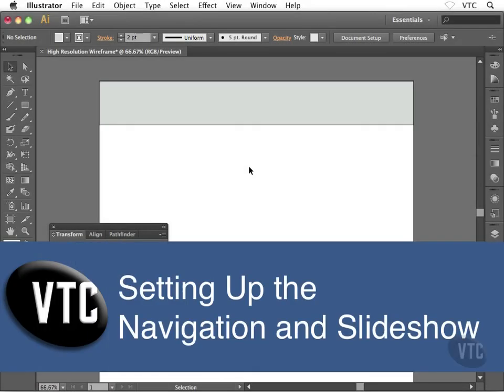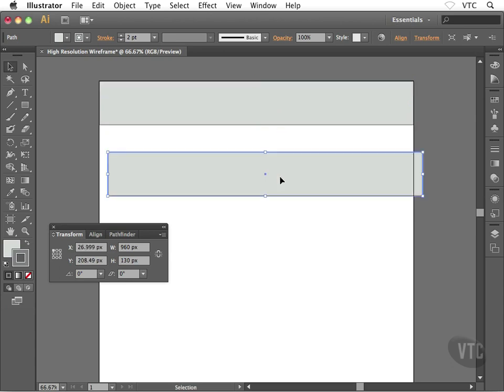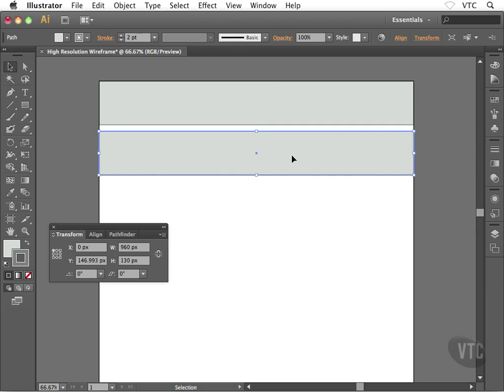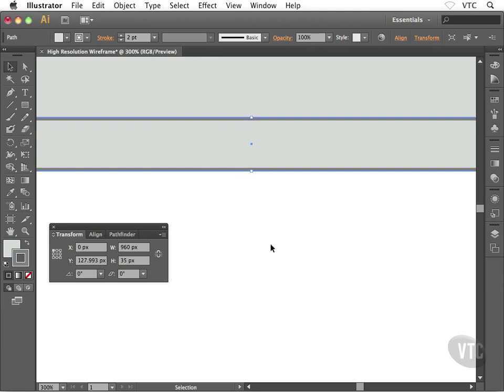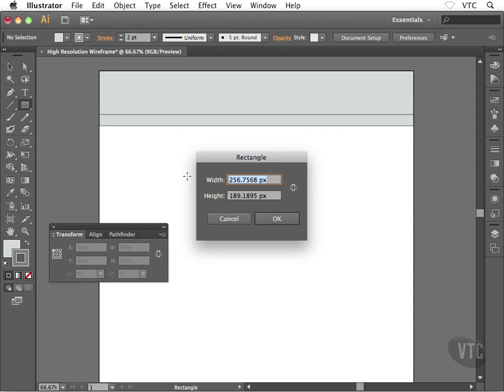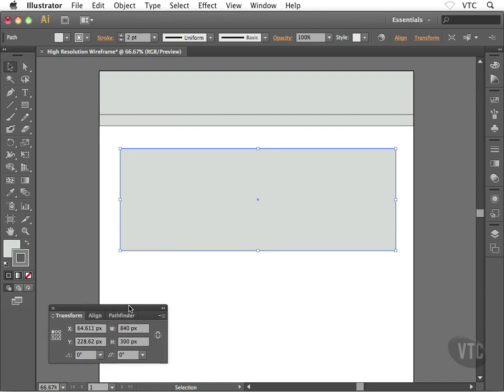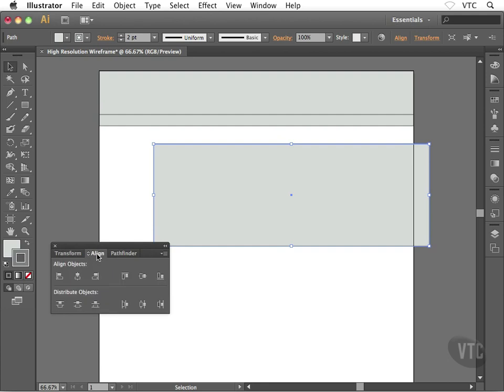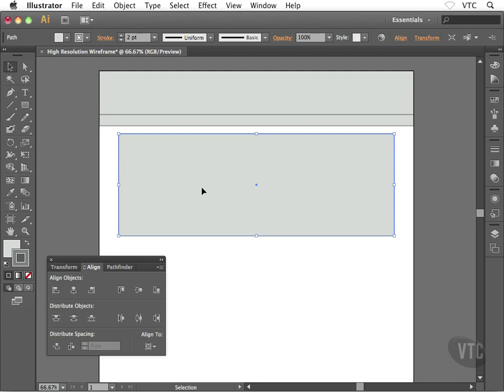0203Setting Up the Navigation and Slideshow